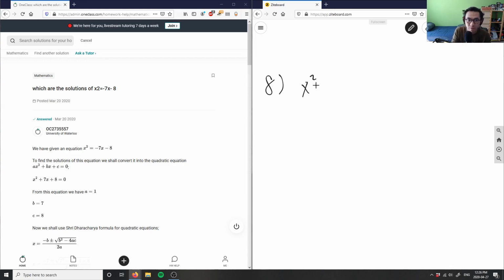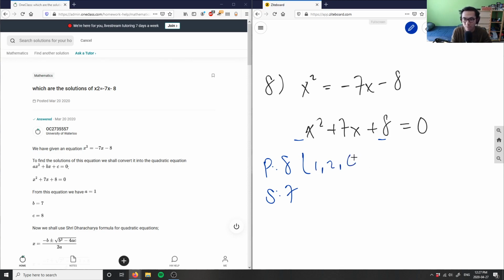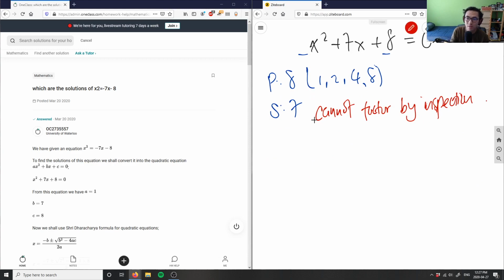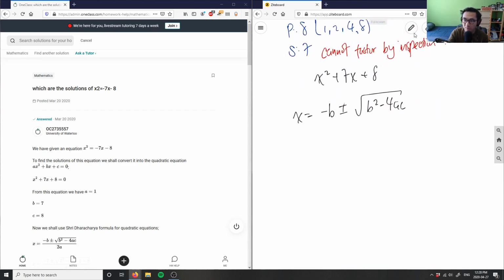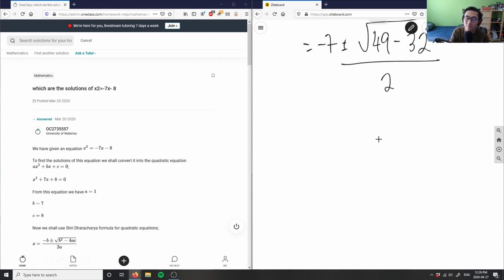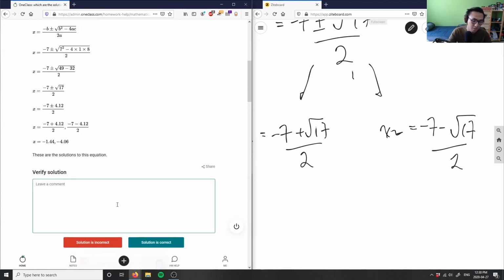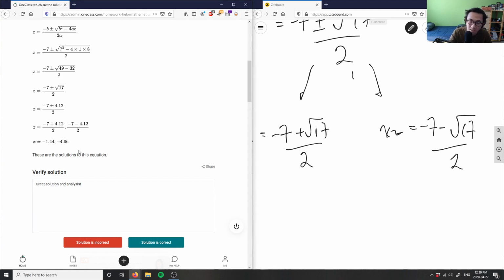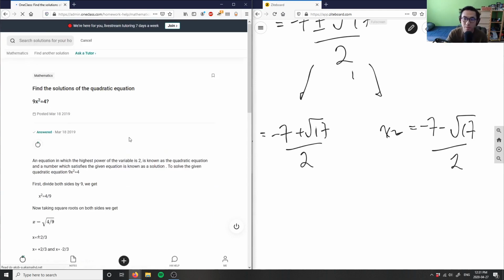which are the solutions of x2=-7x- 8